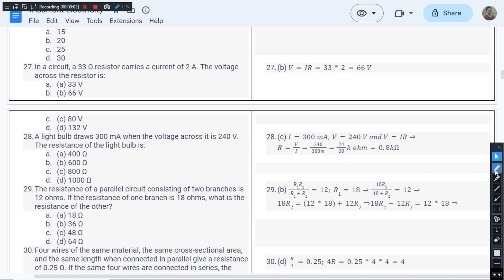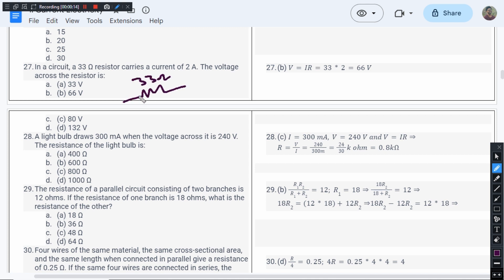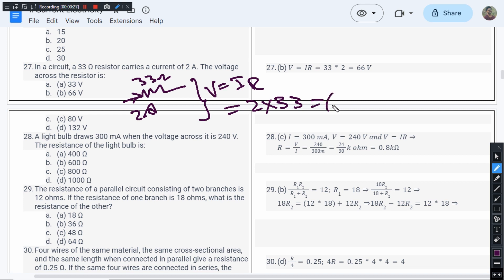2@27 In a circuit, a 33 Ω resistor carries a current of 2 A. The voltage acro | RK Rajput | C1